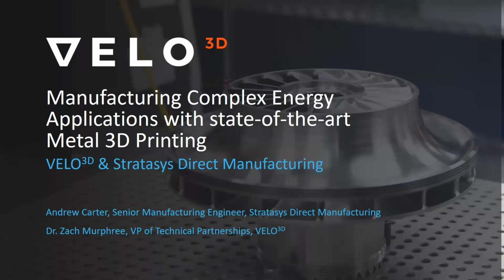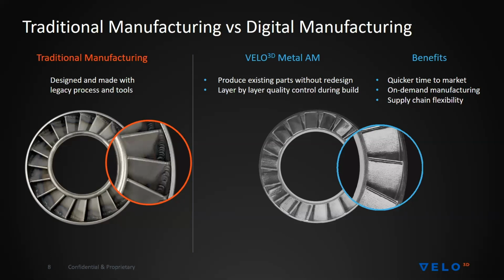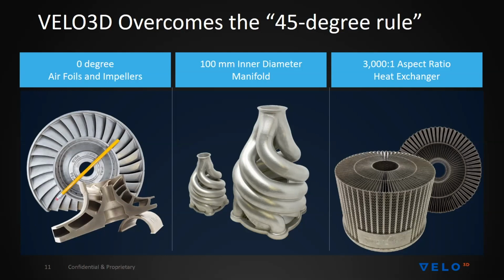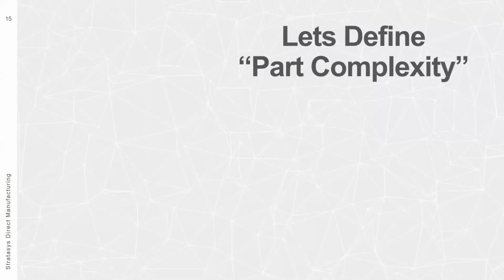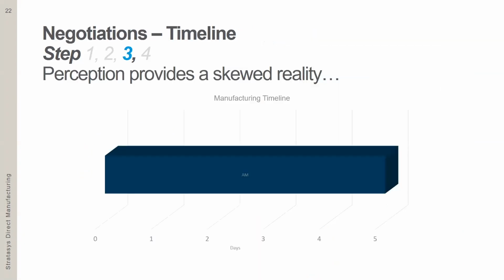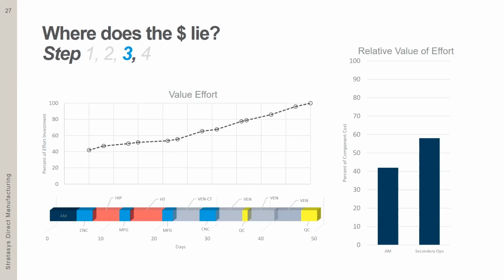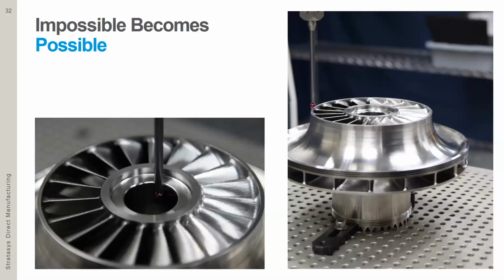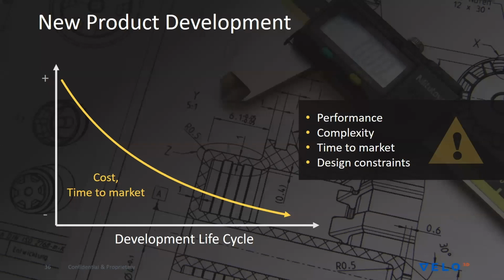Manufacturing Complex Energy Applications with State-of-the-art Metal AM Printing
Get the details for the latest Impossible Part case study with Stratasys Direct Manufacturing's Andrew Carter. Additive manufacturing (AM, aka 3D printing) offers the speed and geometric freedom critical to efficient rapid prototyping. Its particular value to the energy, oil and gas industries is the ability to shorten the development cycle of components.